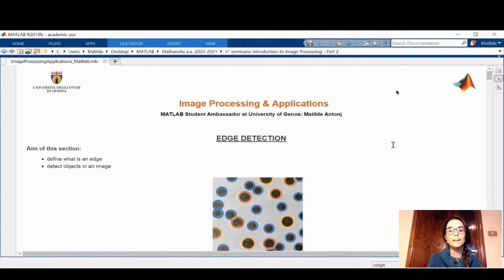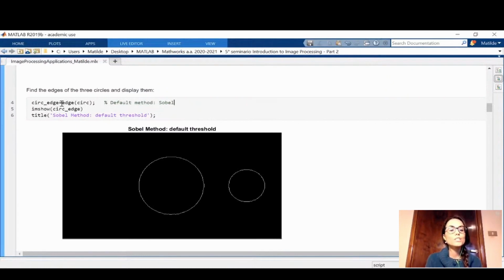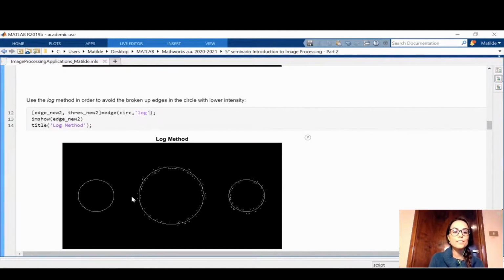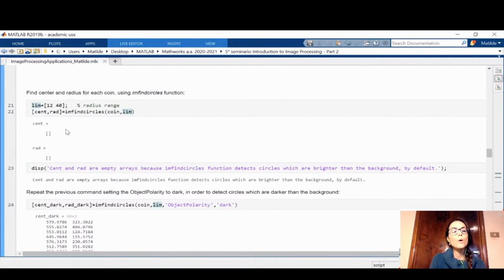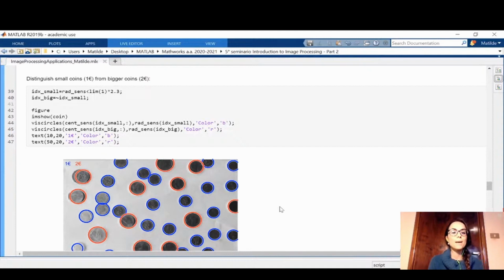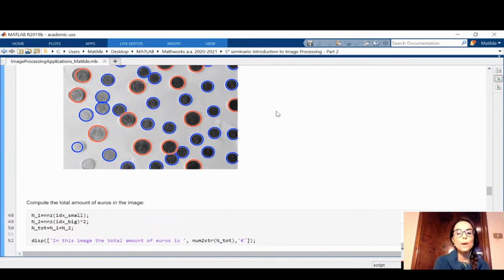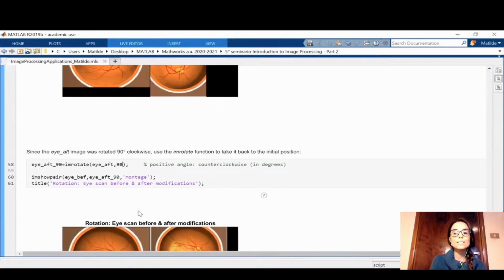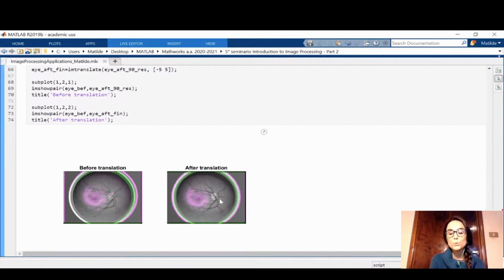Image Processing & Applications